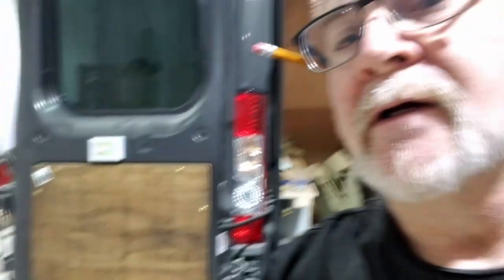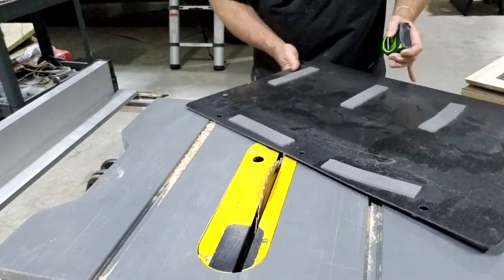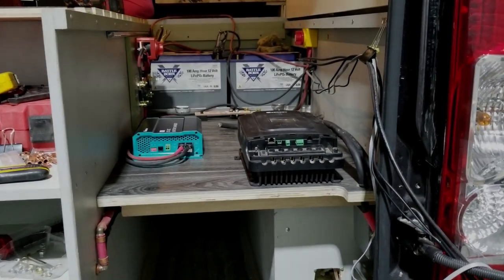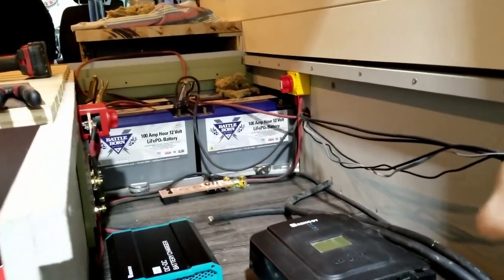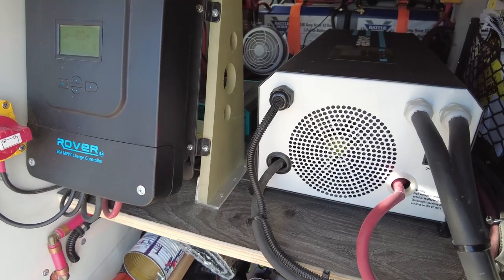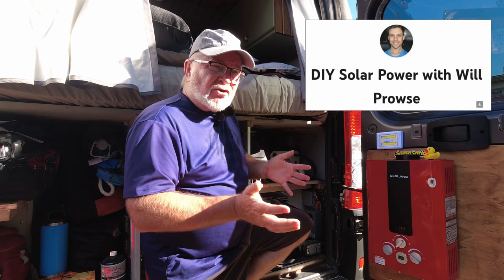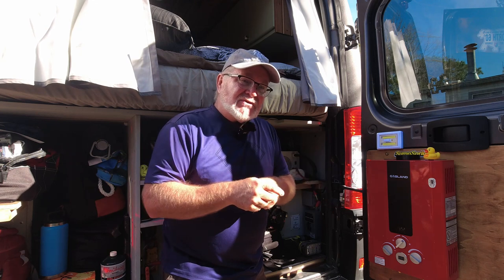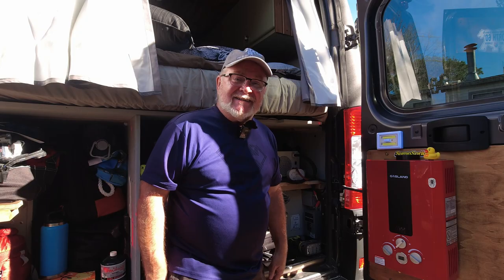DIY VAN SOLAR INSTALL/EP14:Promaster Van Build Chronicles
WOULD I DO IT AGAIN? Watch until the end for updates and to hear my thoughts on our Ram Promaster DIY Camper Van Solar/Electrical Build.
*PLEASE ensure before attempting ANY electrical/solar/battery installation in your Van/RV, that you have the required knowledge, skillset, and guidance from a professional.
My brother is a gearhead and was my electrical guru and right-hand man for all of my electrical requirements with this build. In addition to contacting various professionals, I found the following YouTube channels to be a great resource:
We are Rob & Jan Can Van, a Canadian Full-Time Vanife Couple, exploring our beautiful country and beyond in our DIY Promaster Van Home.